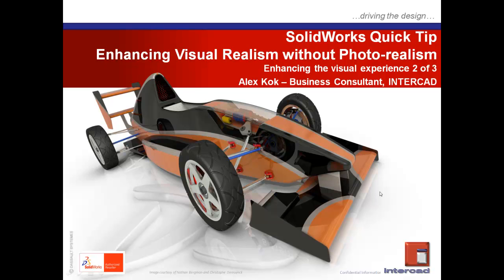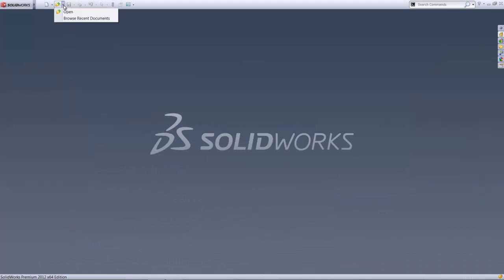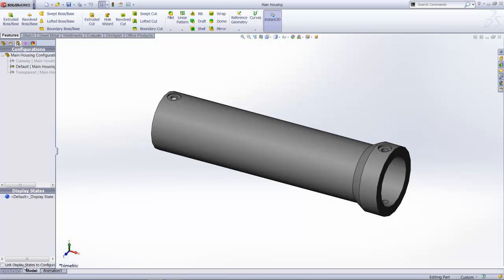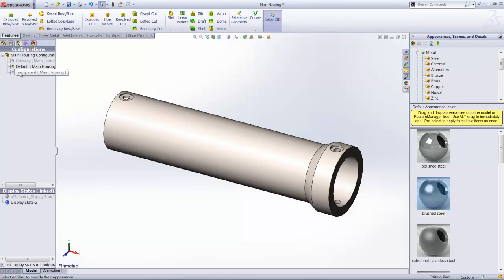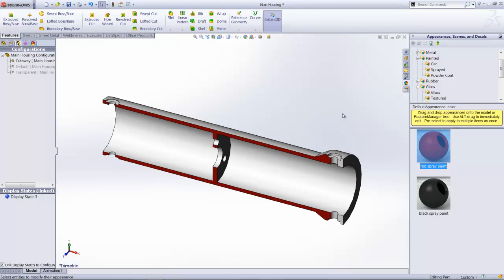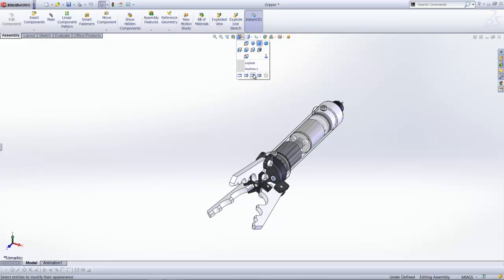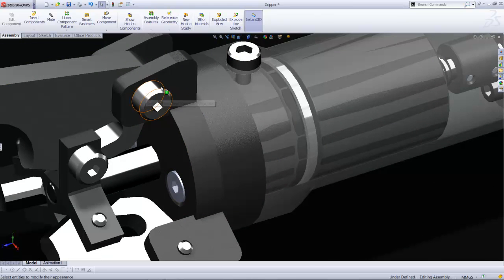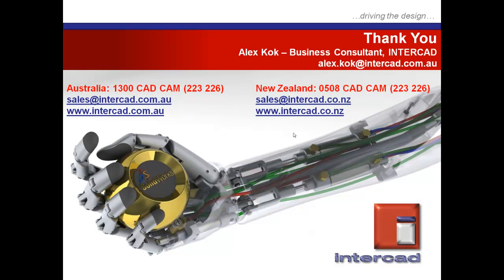Solidworks Quick Tip Tutorial - Visual Appearances Series (2/3) -- adding visual appeal to models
Following on to Part 1, this quick tip takes a look at the approach of combining SolidWorks visual appearance capabilities and the configuration functionality to achieve visually-stunning models even before entering the realm of photo-realistic rendering with PhotoView360.